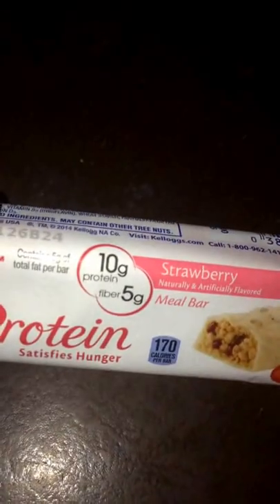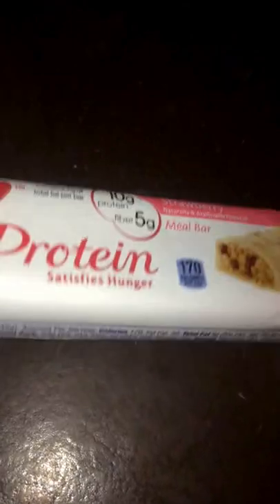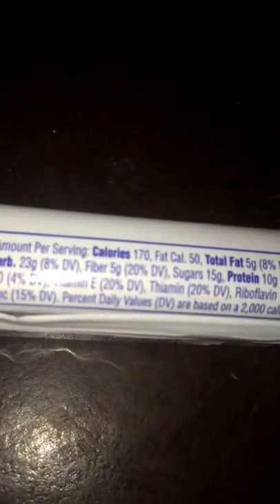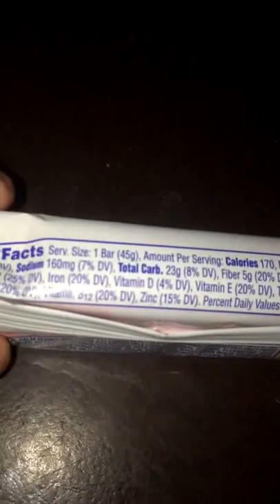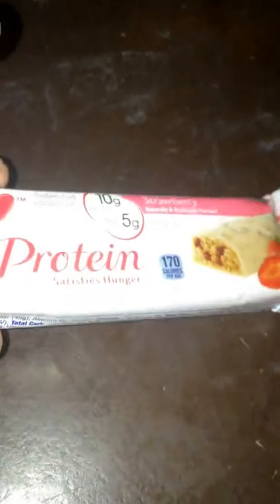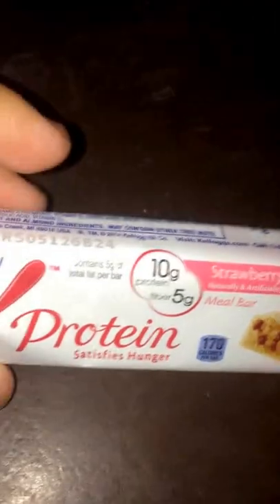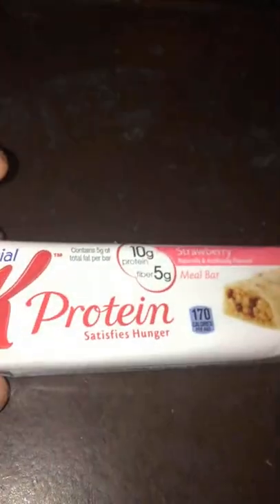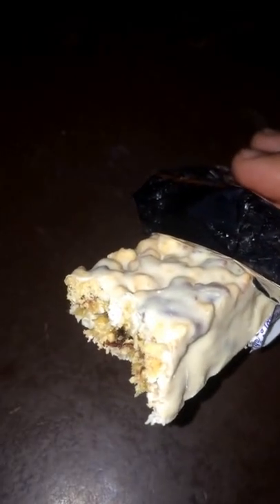Kellogg's Special K Strawberry Protein Meal Bar Review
UPDATE: Decided to give the bar a 9/10 instead of 7.5 as i said in the video, due to it filling me up nicely and being low on fat and calories all while providing a nice amount of vitamins and minerals.

kellogs, special k, strawberry, protein bar, meal bar, review, vitamins, minerals, cereal, granola, lean muscle, snack